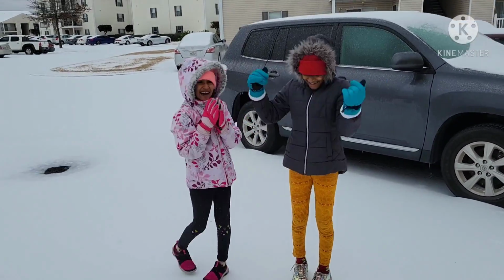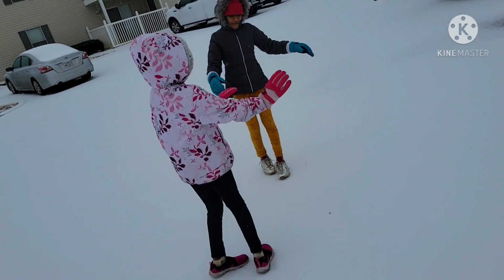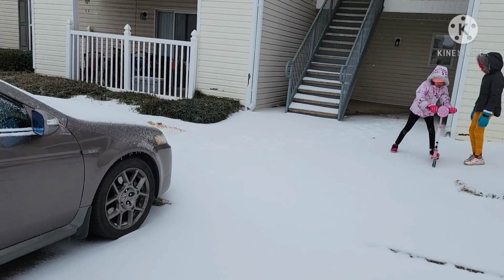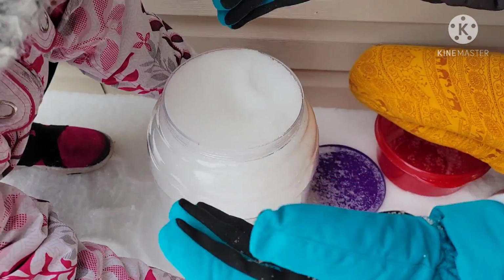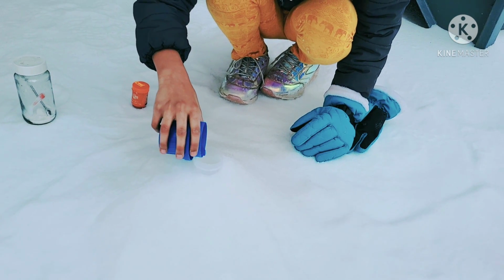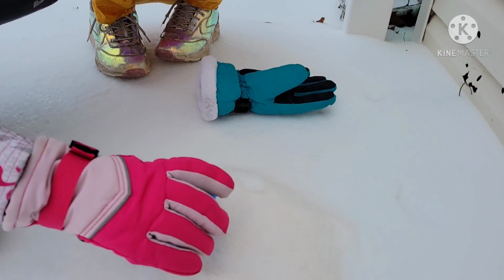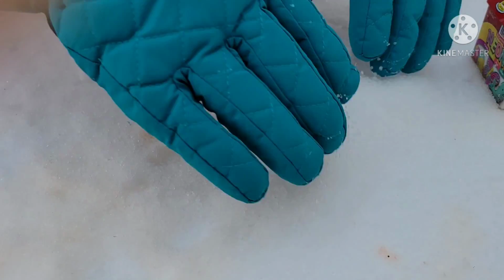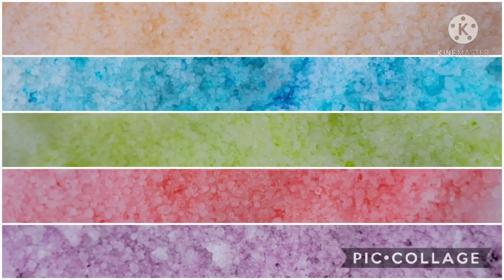Playing with Snow|Snow Volcano 🌋Experiment|Colors Snow ❄